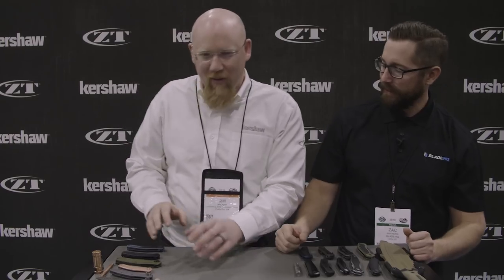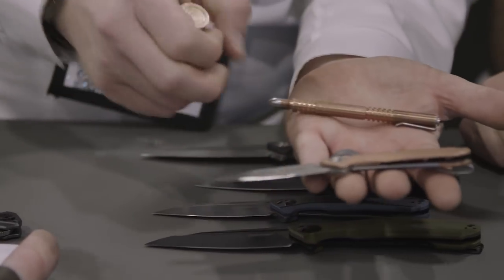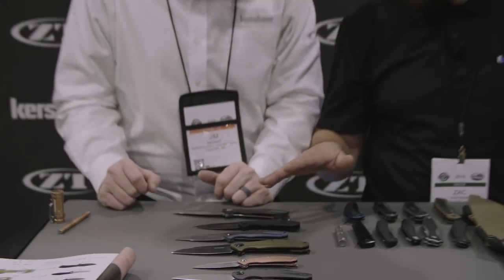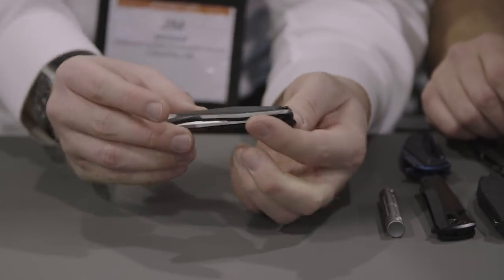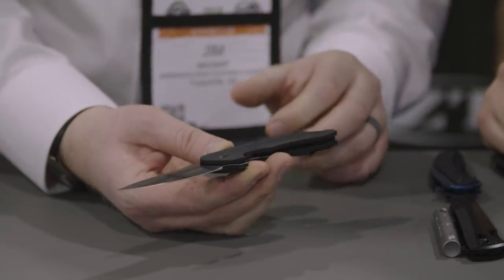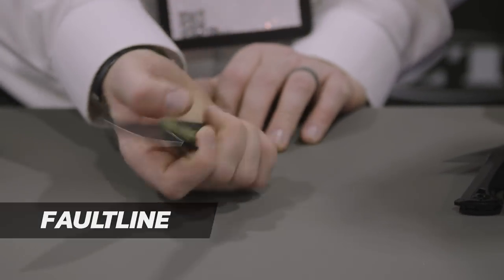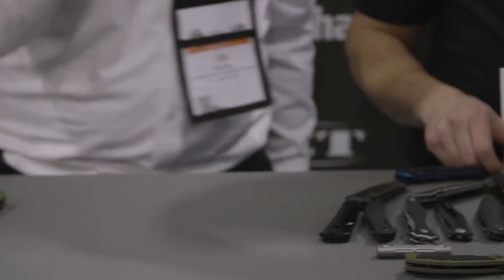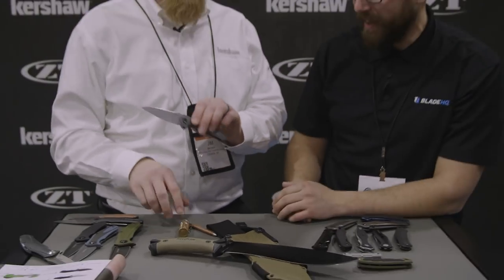New Kershaw Products at SHOT Show 2018 | Blade HQ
Kershaw has a whole lotta new knives coming out this year!

We will post links to Kershaw's new knives when they are up on our website.